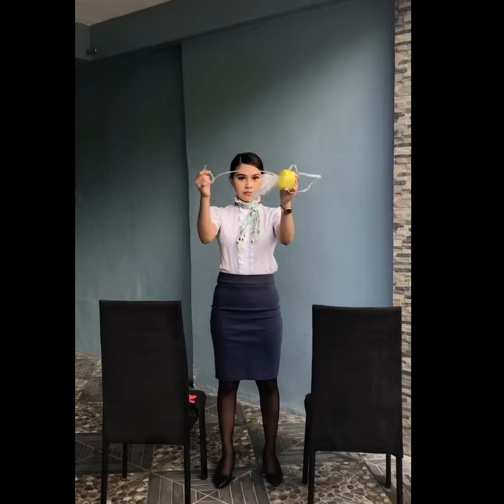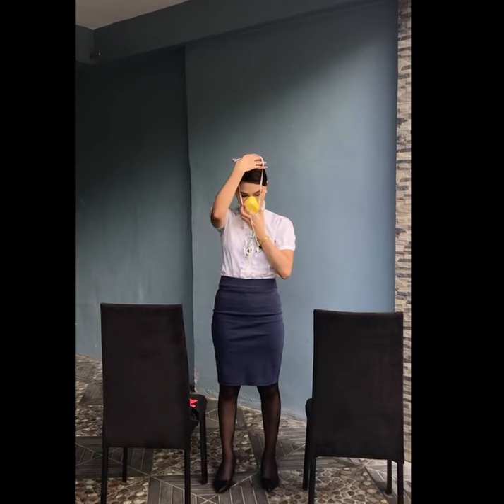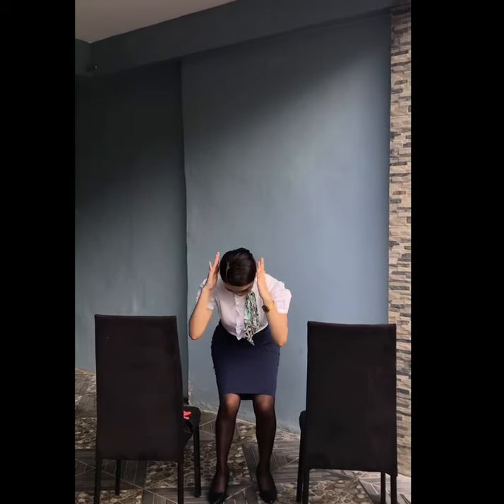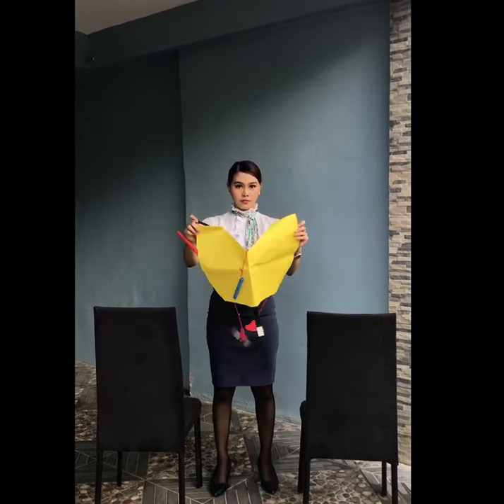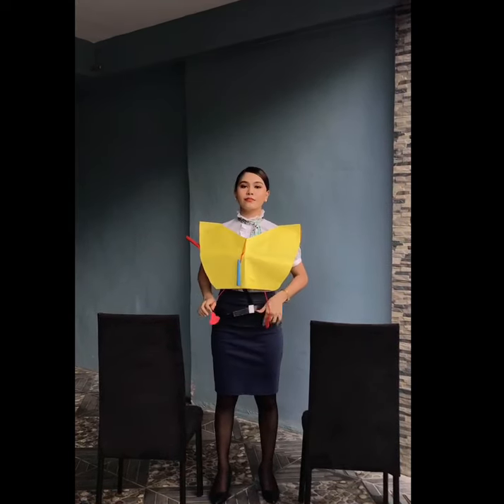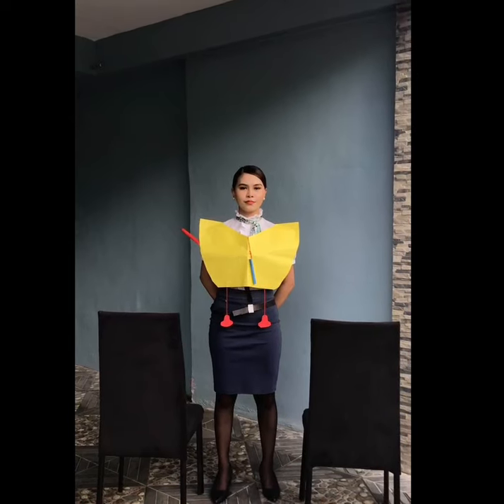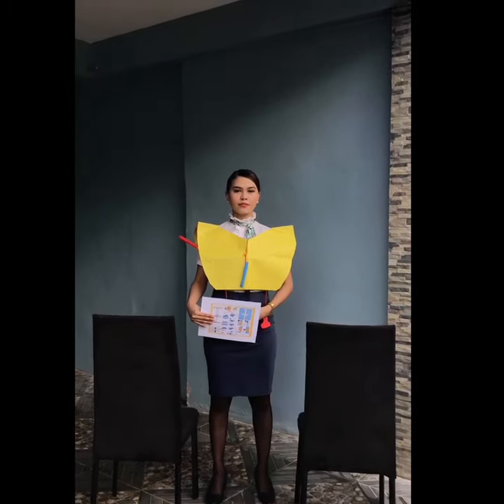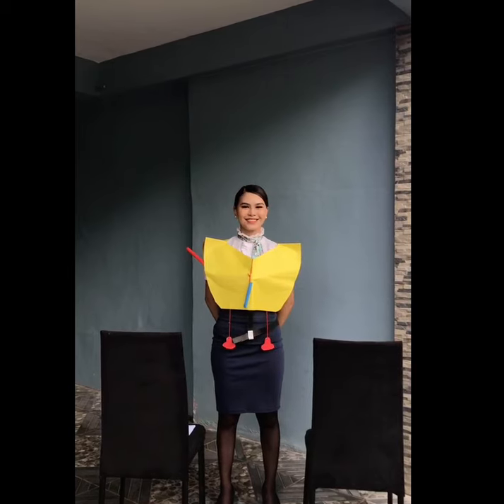INFLIGHT SAFETY DEMONSTRATION // San Diego - TTM305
This video is intended for school purposes only in our subject, Airline Business (TOUR07H)

I am tourism student of Lyceum of the Philippines University-Cavite and I am hoping that you enjoy and gain knowledge from me. For those students who want to be a future flight attendant someday or will perform an inflight safety demo, hope this video helps you. Thank you and Stay safe.

Special thanks to my supportive family and friends!

San Diego, Ma. Mikaela G. - TTM 305